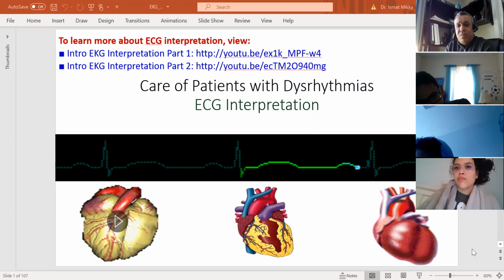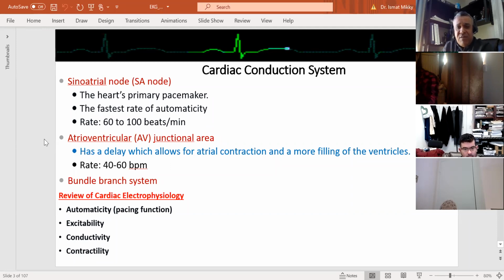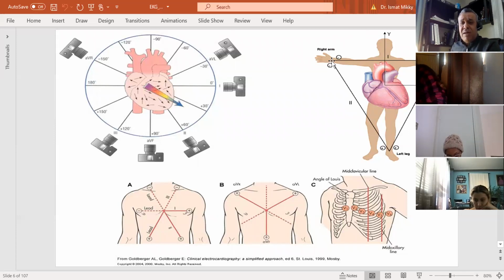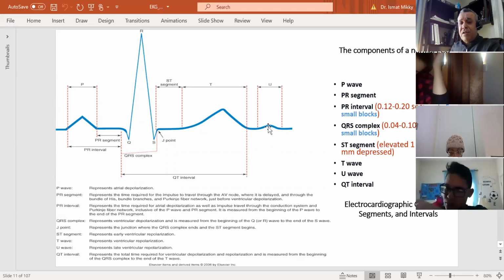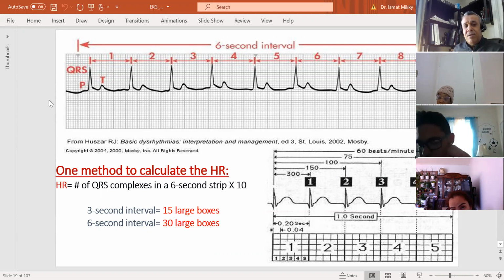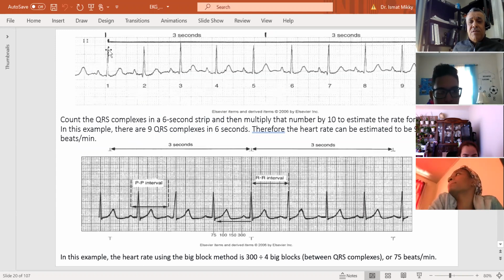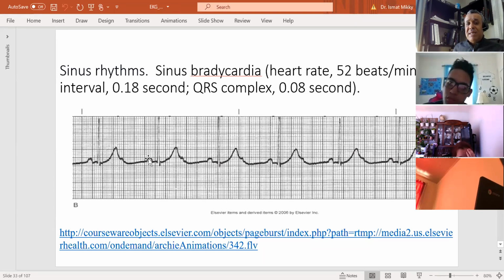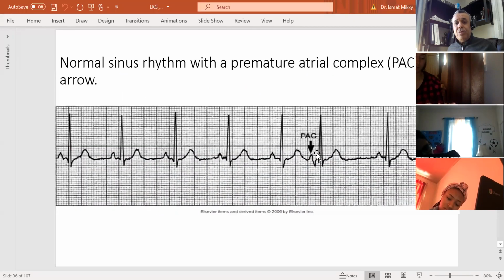Zoom NUR341 EKG 1 2 4 21